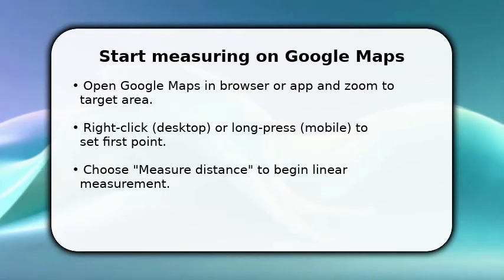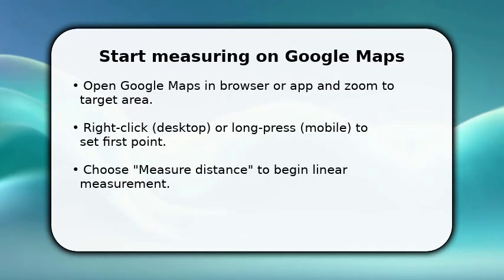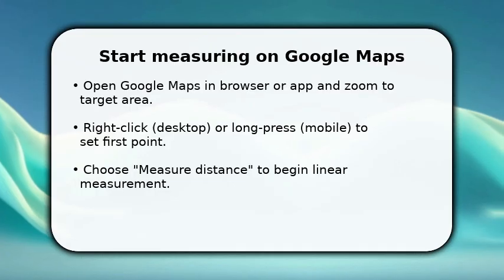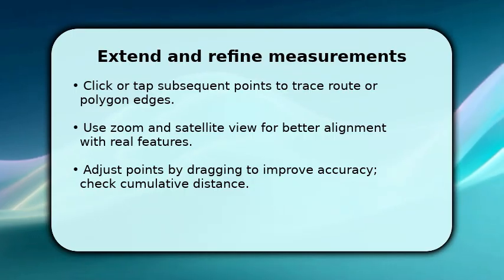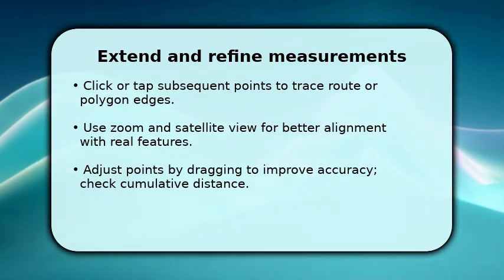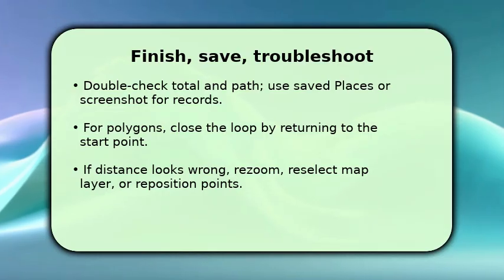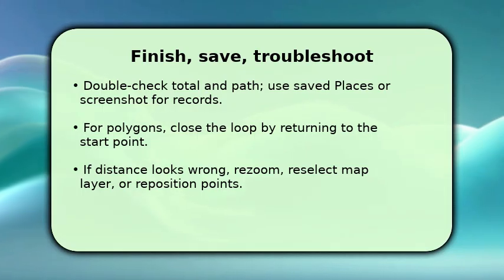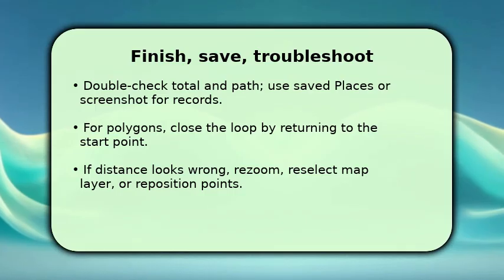How to Measure Google Maps - Full Guide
How to Measure Google Maps - Full Guide | 🔒 Surfshark VPN Deal — Stay private and secure. $1.99/mo + 3 Months Free ▸

Discover the essential techniques for accurately measuring distances on Google Maps in this comprehensive guide. Learn how to use various tools and methods within the app, including street view measurements and integration with external devices.

Google Maps, measure distance, street view measurement, distance toolkit, GPS mapping techniques,